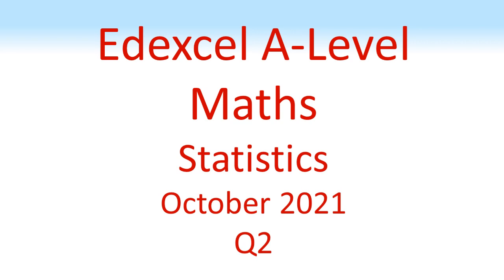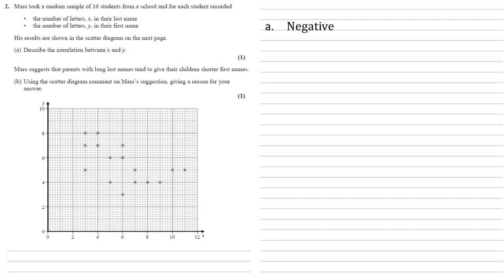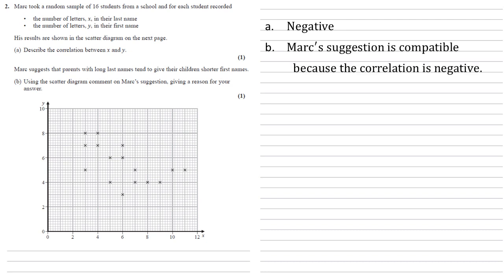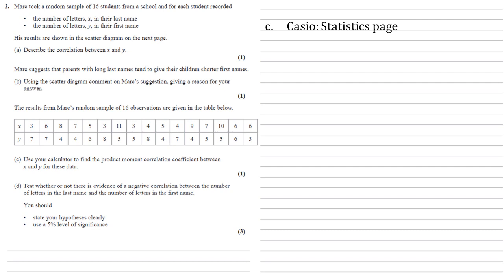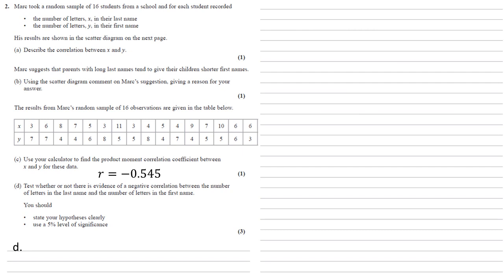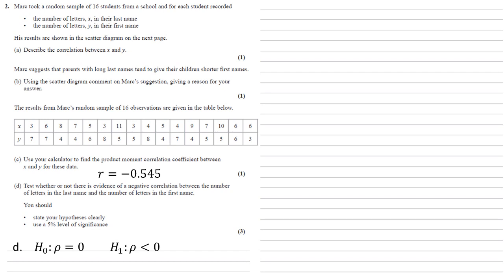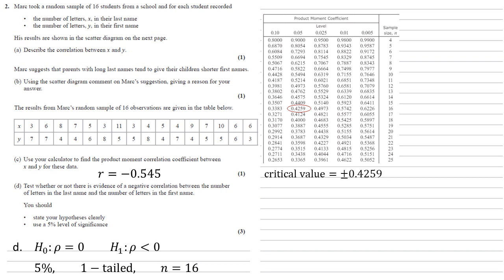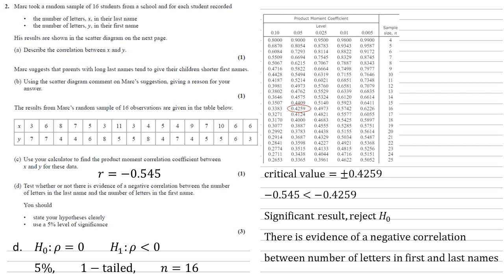Edexcel A-Level - October 2021 - Statistics - Question 2 - Exam Paper Walkthrough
Full walkthrough answer to Question 2 on the Edexcel A-Level Mathematics, Statistics paper, October 2021.
Marc took a random sample of 16 students from a school and for each student recorded
• the number of letters, x, in their last name
• the number of letters, y, in their first name
His results are shown in the scatter diagram on the next page.
(a) Describe the correlation between x and y.
Marc suggests that parents with long last names tend to give their children shorter first names.
(b) Using the scatter diagram comment on Marc’s suggestion, giving a reason for your answer.
The results from Marc’s random sample of 16 observations are given in the table below.
(c) Use your calculator to find the product moment correlation coefficient between x and y for these data.
(d) Test whether or not there is evidence of a negative correlation between the number of letters in the last name and the number of letters in the first name.
You should
• state your hypotheses clearly
• use a 5% level of significance